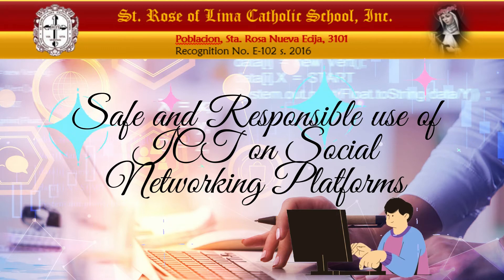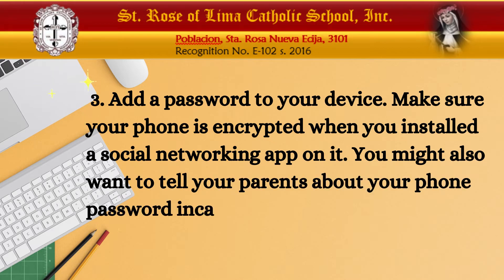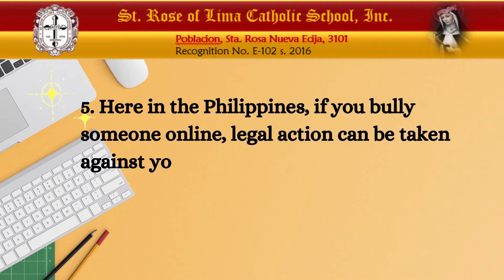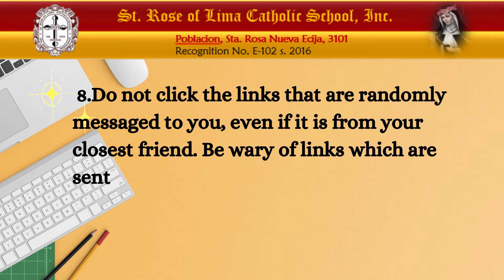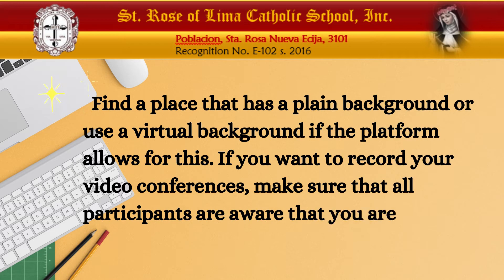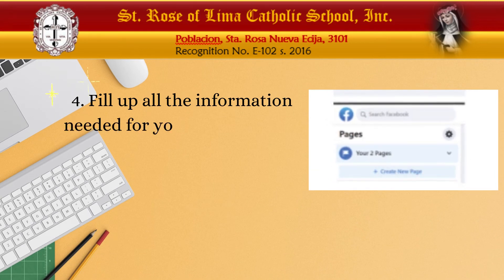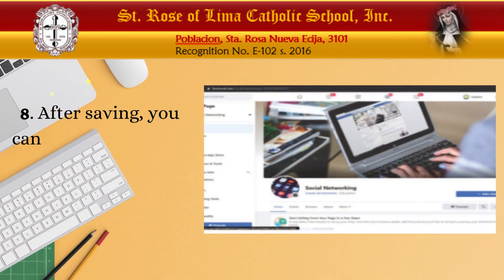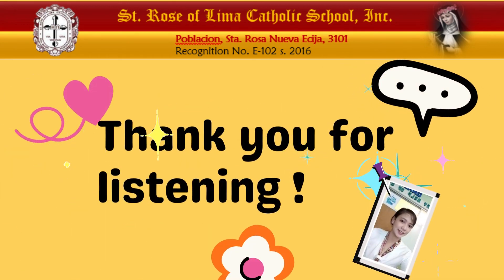HELE 6 W2 Safe and Responsible use of ICT on Social Networking Platforms